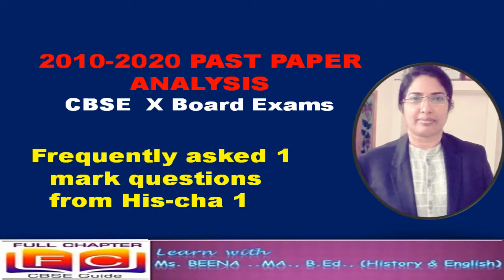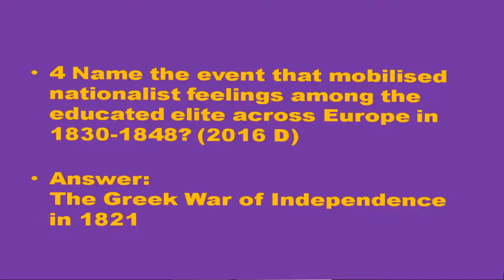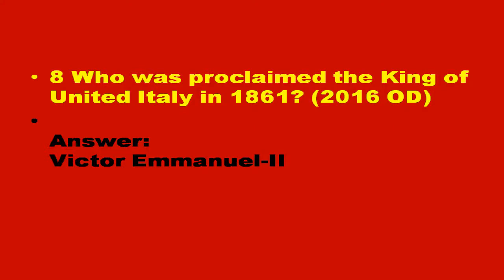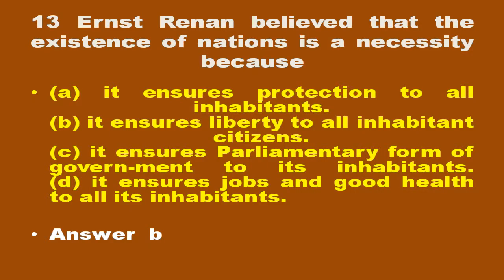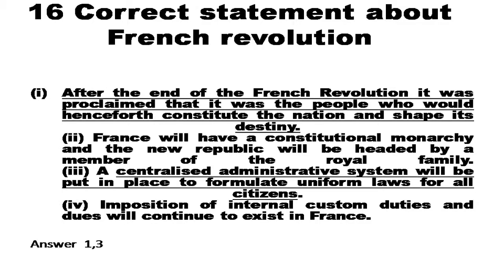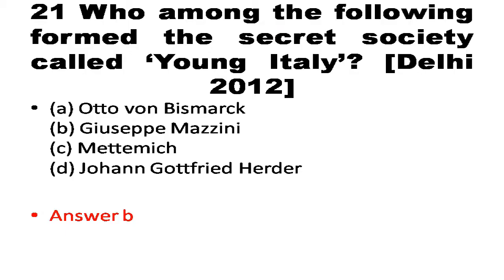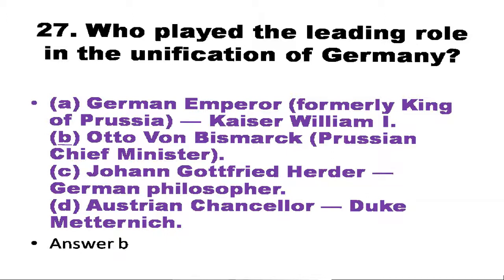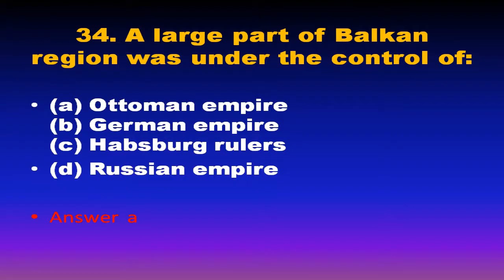CBSEClassXHistory| Chapter-1 Important1mark Questions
Repeated Questions From past Papers 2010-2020
CBSE Class X Board exams History Chapter- 1
 Frequently asked  1 mark Questions from 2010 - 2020